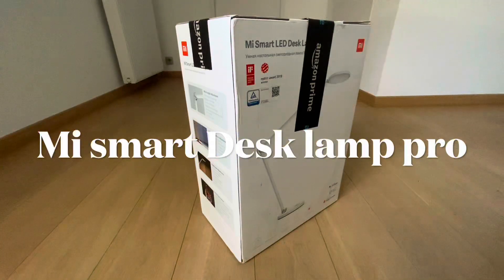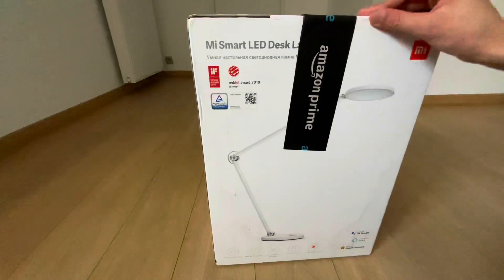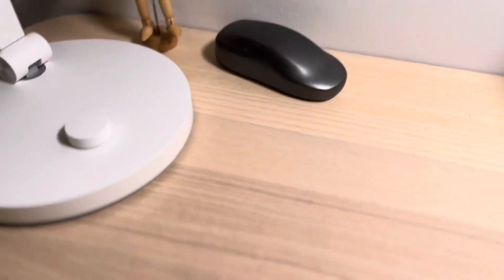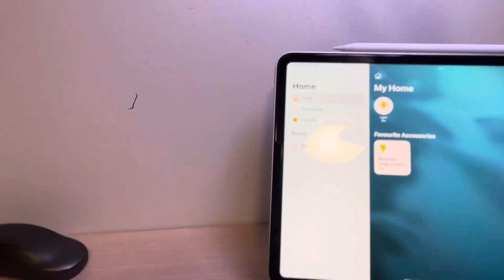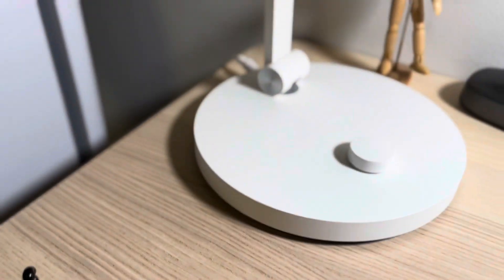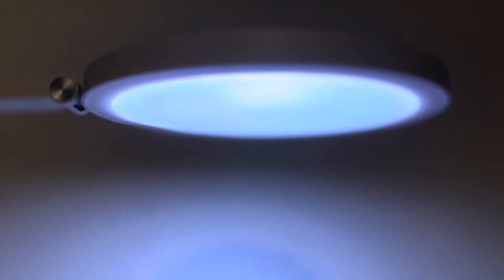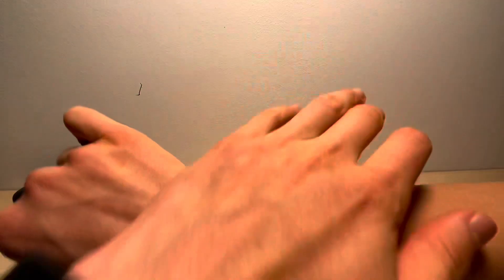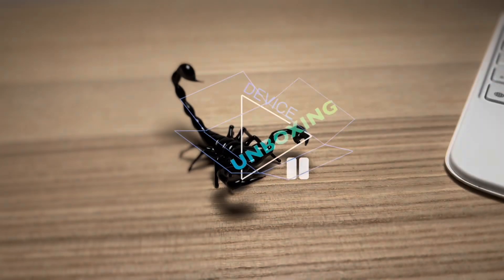Unboxing the best smart desk lamp ever？ - xiaomi desk lamp pro and 2 months later!